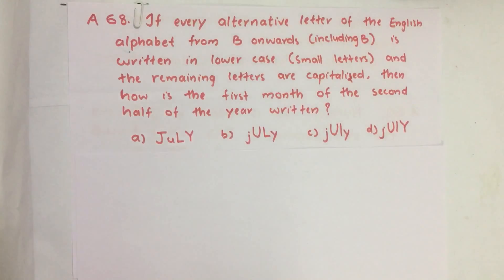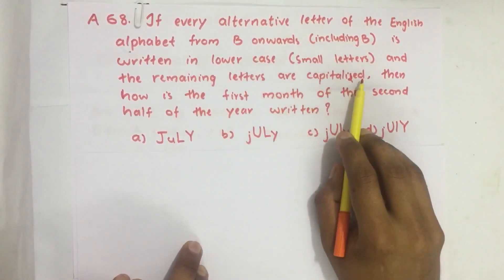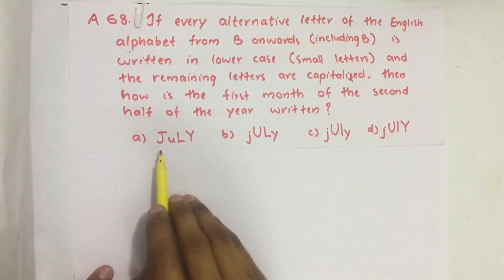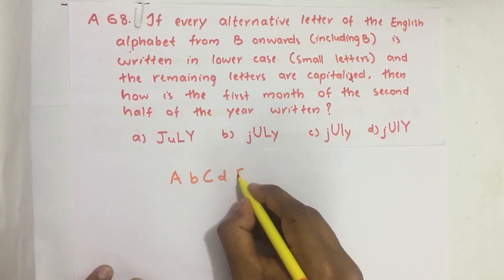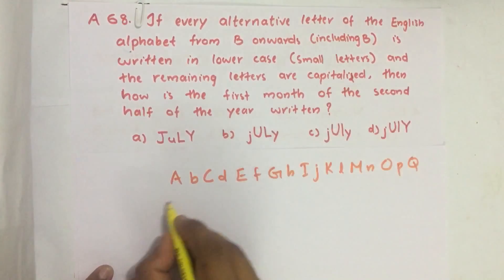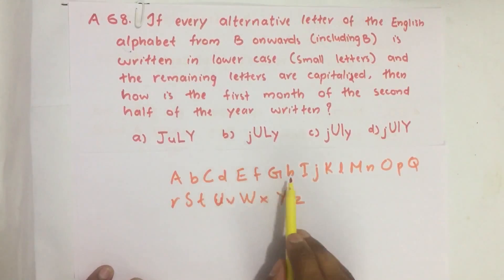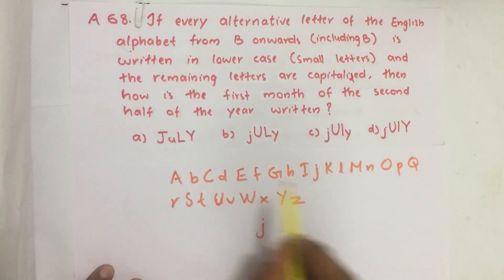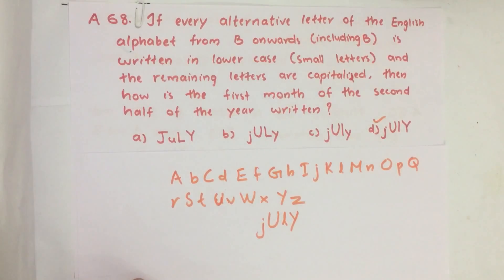2019_Qn A68, If every alternative letter of the English alphabet from B onwards....... UPSC2020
If every alternative letter of the English alphabet from B onwards (including B) is written in lower case (small letters) and the remaining letters are capitalized, then how is the first month of the second half of the year written?
(a) JuLY
(b) jULy
(d) jUlY